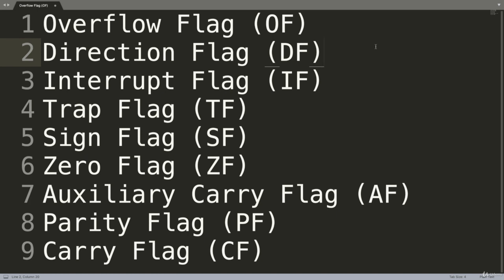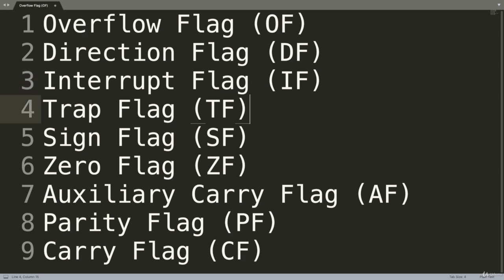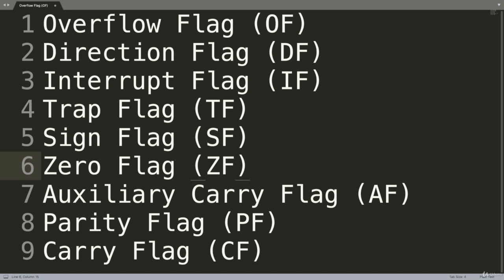ASSEMBLY Programming COURSE: Control Registers